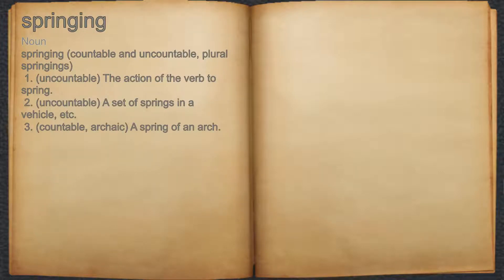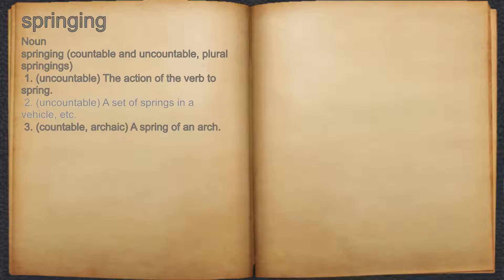What does springing mean?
A spoken definition of springing.

Intro Sound:
Typewriter - Tamskp